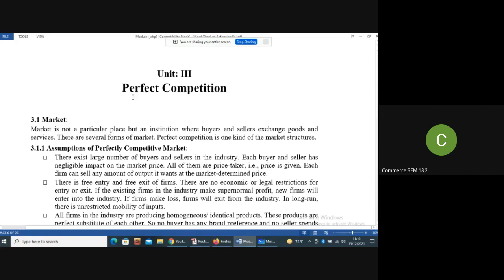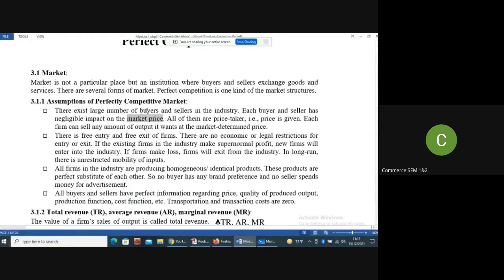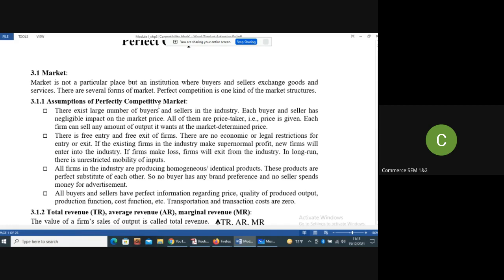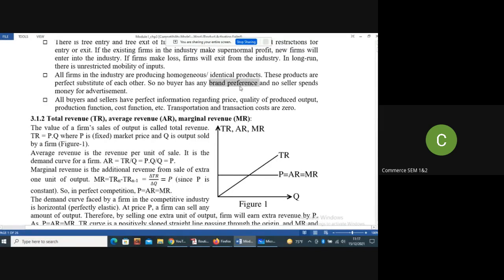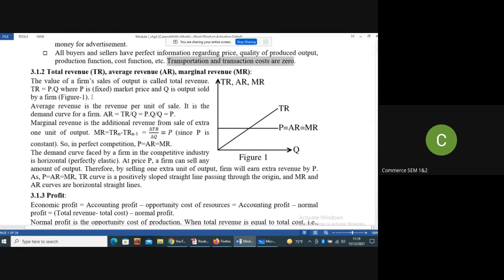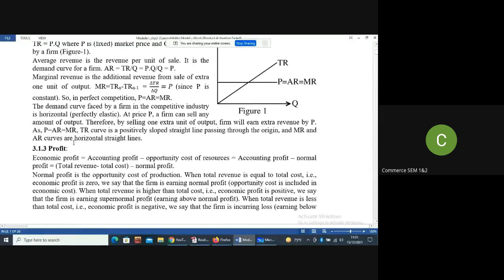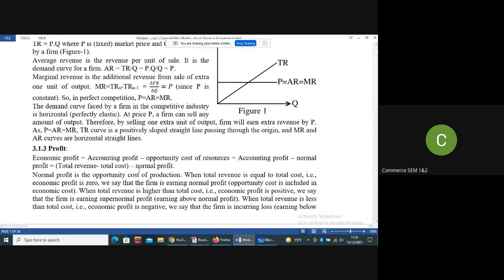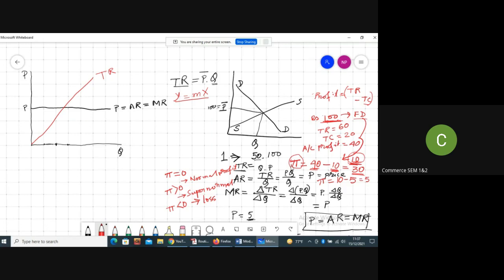Microeconomics 1 | Perfect Competition | Unit 3, Lecture 1